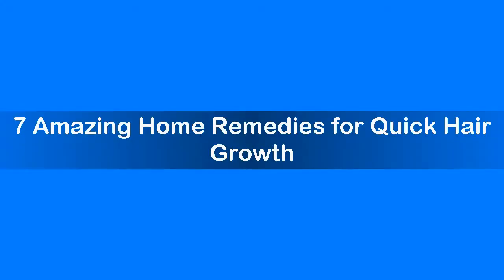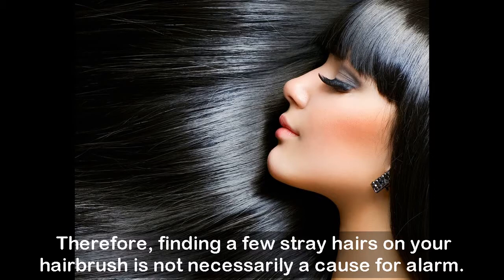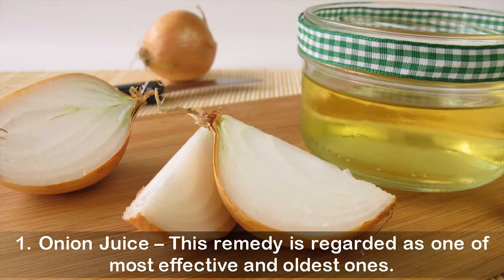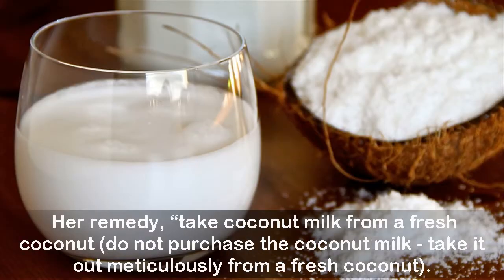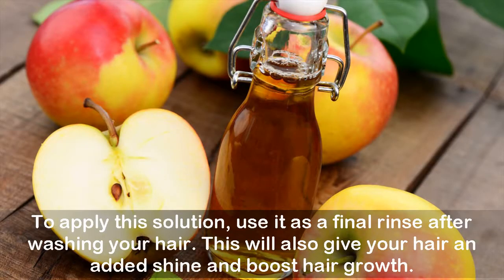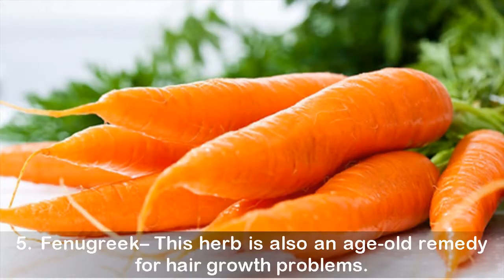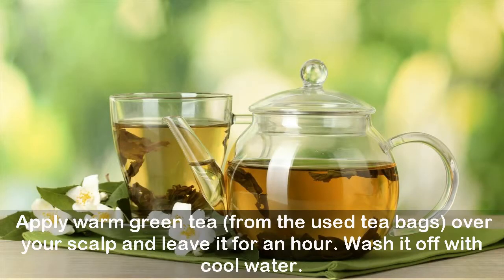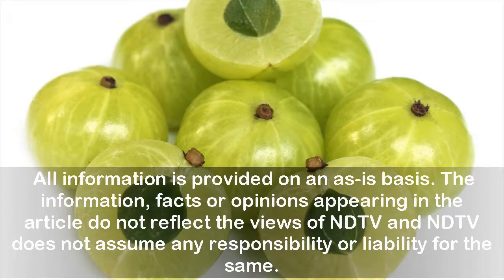7 Amazing Home Remedies for Quick Hair Growth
HomeBeauty7 Amazing Home Remedies For Quick Hair Growth

Get rid of those expensive, chemical leached hair products, and say hello to natural remedies. There’s nothing like making the most of what nature has to offer. Our hair is made up of a protein called keratin
that is produced in the hair follicles. As follicles produce new hair cells, old cells are being pushed out through the surface of the skin at the rate of about six inches a year. The hair that you can see is actually a string of dead keratin cells. An interesting fact is that an average adult has about 100,000 to 150,000 hair strands and loses up to 100 of them a day. Therefore, finding a few stray hairs on your hairbrush is not necessarily a cause for alarm.

Initially, hair loss was seen as a sign of ageing, but in the urban scenario with everyone leading a hectic lifestyle, it has become a reason for worry for many. There are various causes for hair loss, ranging from medication, hormonal imbalance, the kind of diet you consume work stress. As a habit, we all look for an instant chemical remedy for hair loss for quick results despite being aware of its many harmful consequences. Going natural is the best solution for hair problems, since it doesn’t have any side effects and its results are long lasting.
Here’s bringing you seven easy and effective home remedies for hair loss. Most of the ingredients for these quick fixes are available in your own kitchen!
1. Onion Juice
2. Coconut Milk
3. Apple Cider Vinegar
4. Make your Own Egg Mask
5. Fenugreek
6. Green Tea
7. Indian Gooseberry (amla)